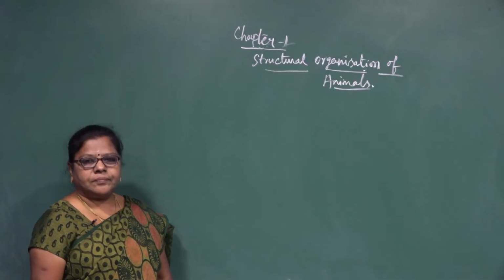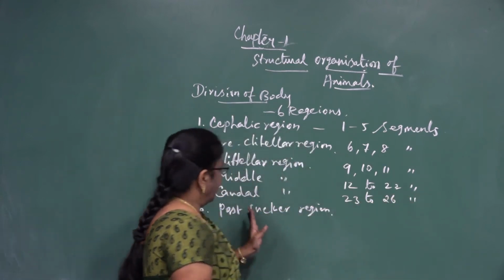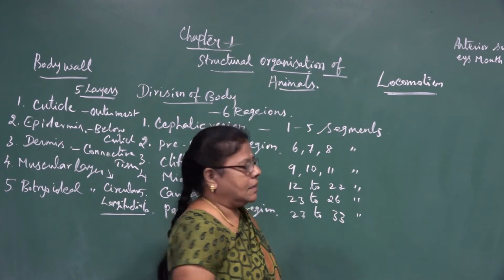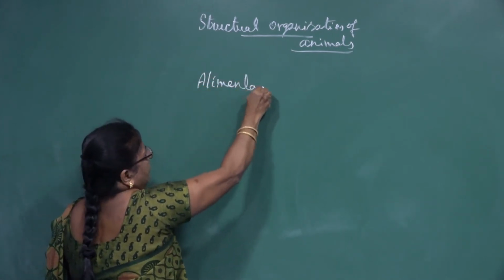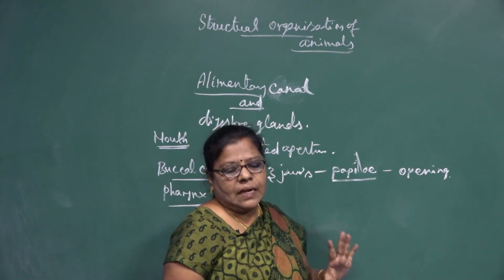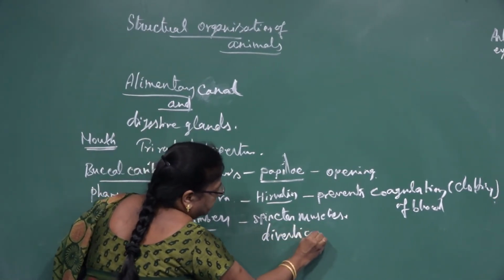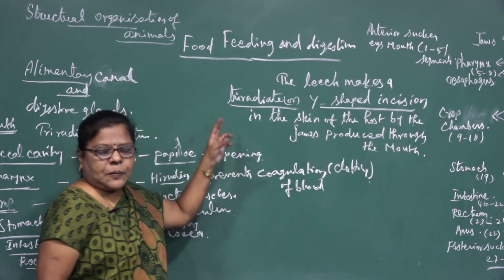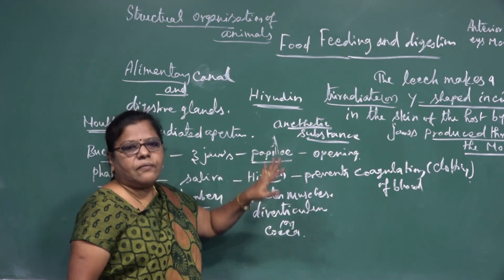IX STANDARD ZOOLOGY PRESENTED BY Mrs. Bhuvaneshwari.